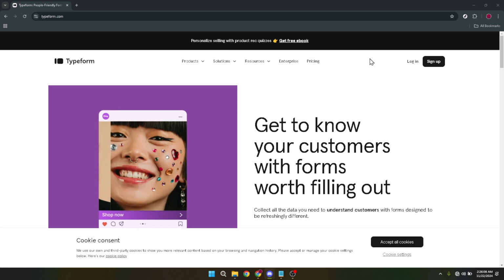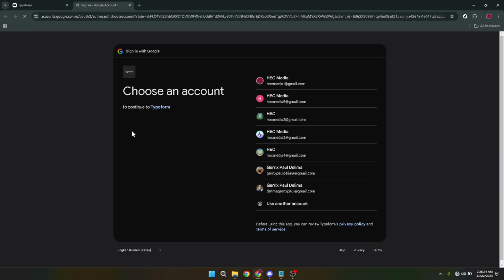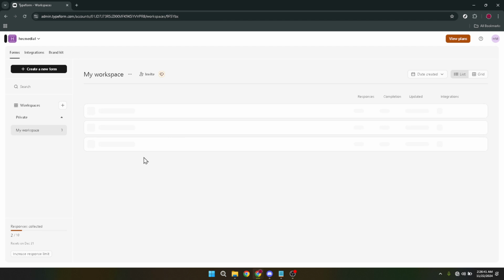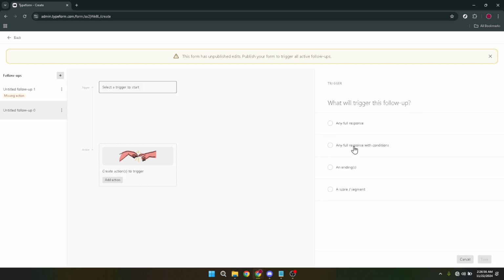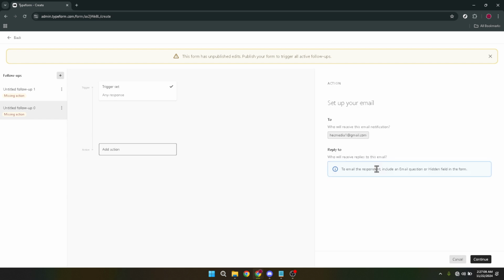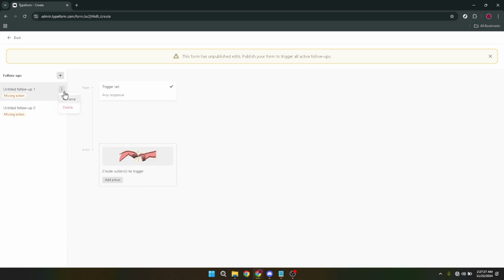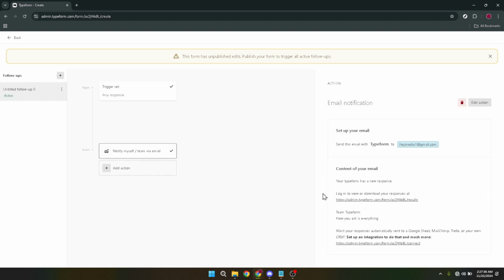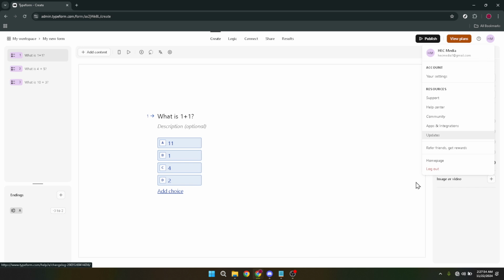How to Get Typeform Notifications (Full 2024 Guide)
In today's video we cover typeform how to,typeform guide,getting started with typeform,make a typeform,typeform,typeform tutorial,typeform for beginners,how to build a form,beginners typeform,how to make a form,how to video,how to,add image to typeform,what to do with typeform responses,how to use typeform | simple tutorial,typeform basics,how to get link on tiktok bio,form notification,form notification google form,how to get a google review,typeform tutorial 2020